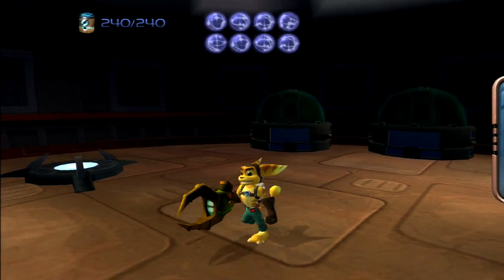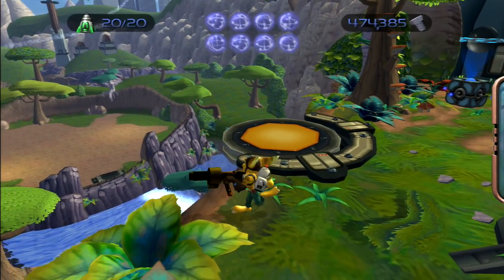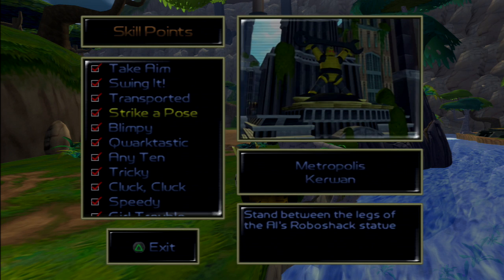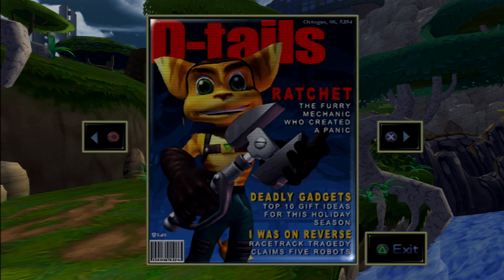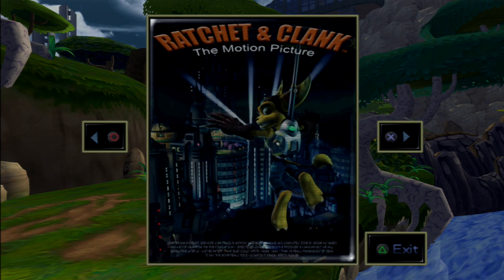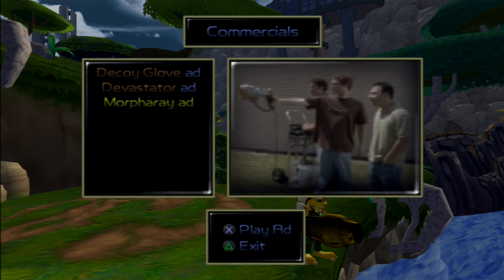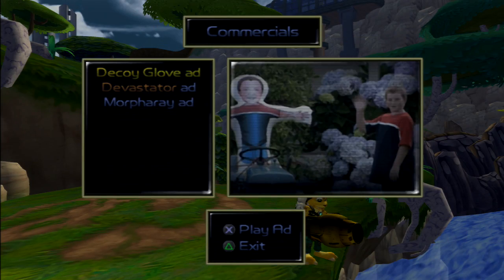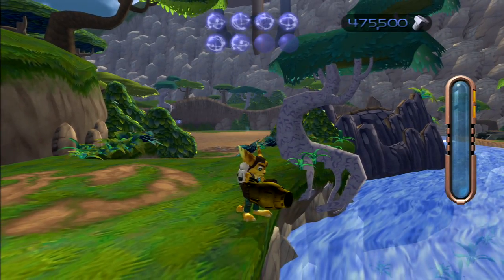Let's Play Ratchet and Clank part 35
for more infomation. Thanks again to insomniac games for the great times and their youtube policy.